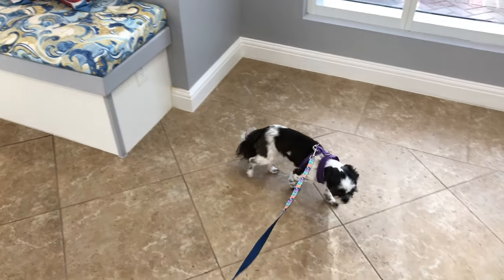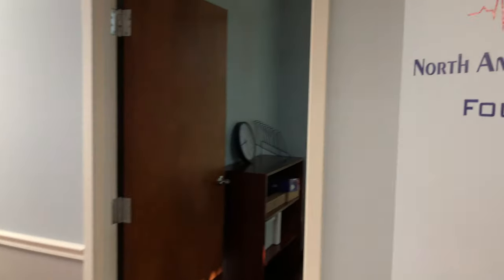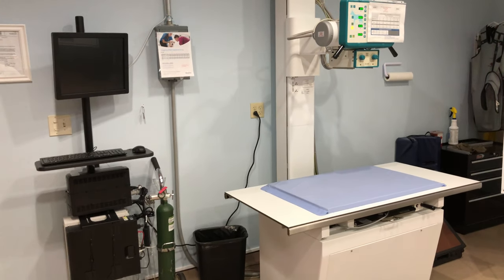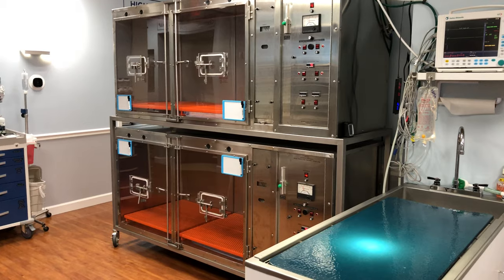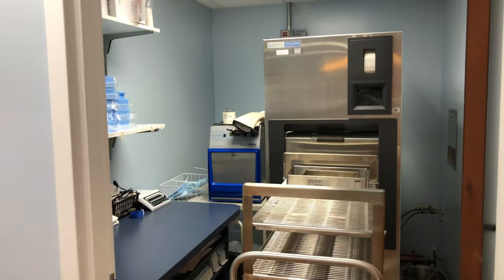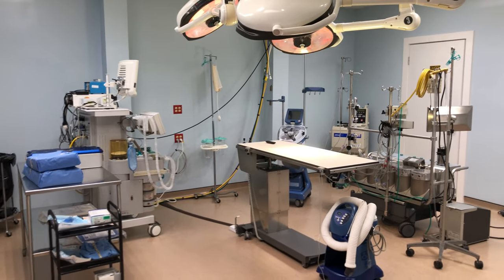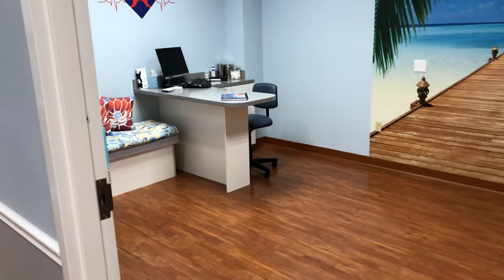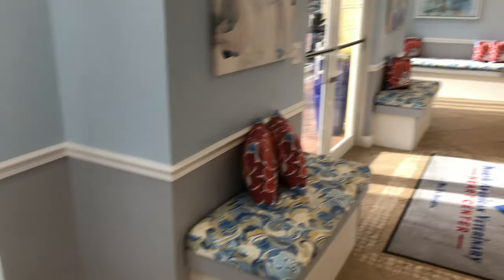Tour our Premier State of the Art Veterinary Health Center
North American Veterinary Health Center, Jupiter Florida a Premiere Veterinary Clinic and Dental Center.
We provide general and specialized services